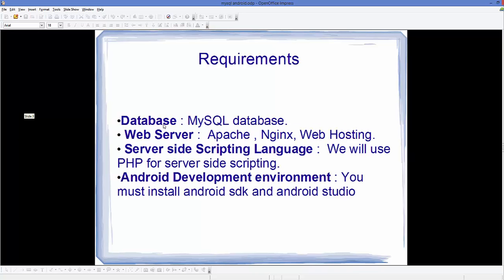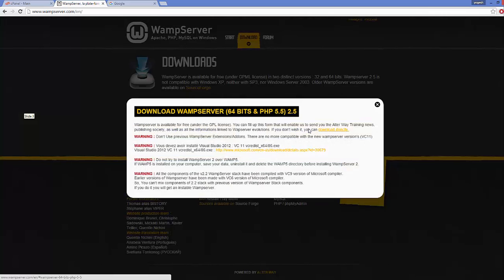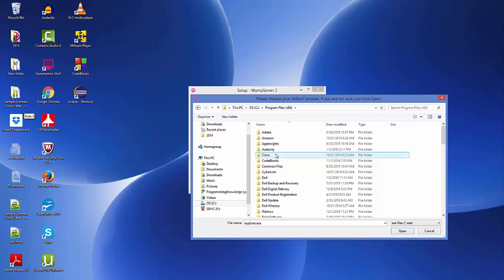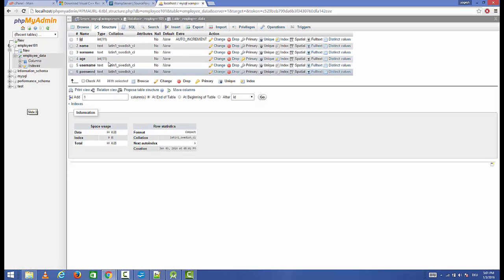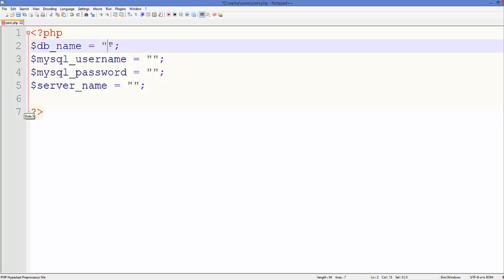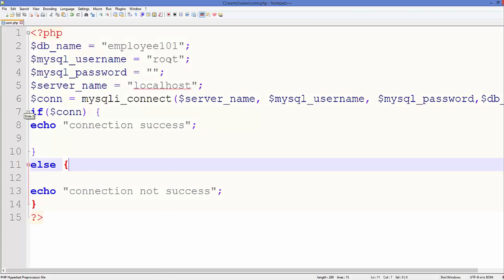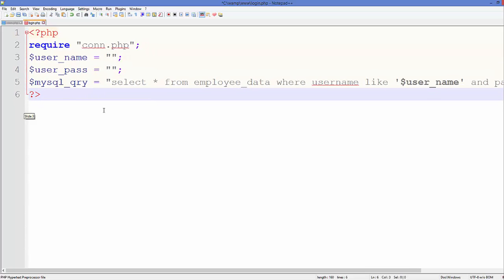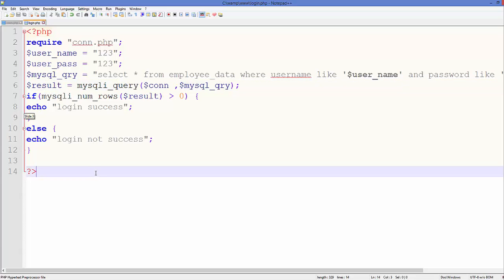Android MySQL Database Tutorial 1 - Creating Database And Writing PHP Script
Hi welcome to this short series on Android MySQL Database Tutorial for beginners. In Android PHP/MySQL Tutorial I will use PHP to create a back-end rest server. In this first video I will show How to Create your MySQL Database And Writing  PHP Script. It is the Best tutorial for android PHP and MySQL. This tutorial series will cover  How to connect Android app to MySQL database?, Android Tutorial - Connect Android to MySQL Database, Android Login and Registration with PHP, MySQL , Android Login Form Tutorial with MySQL and PHP